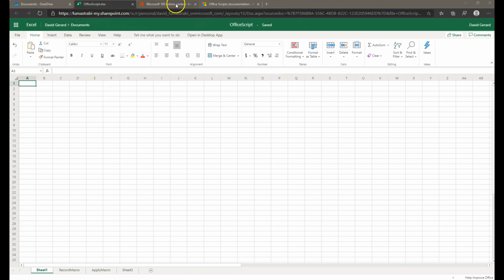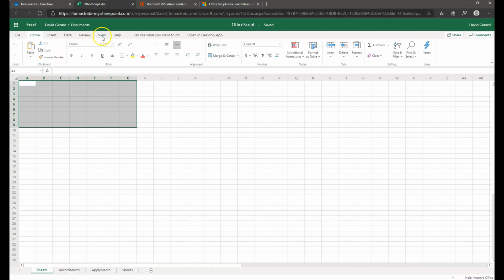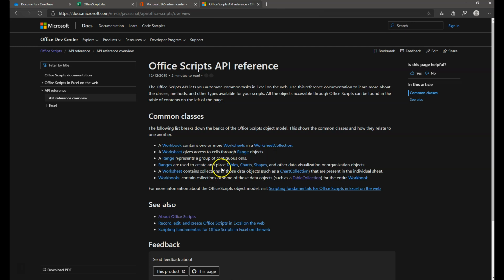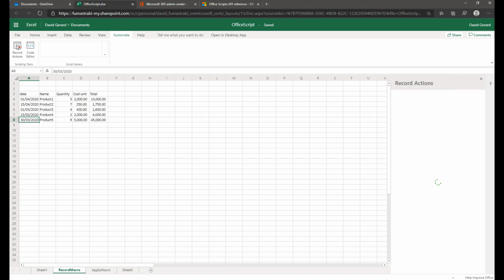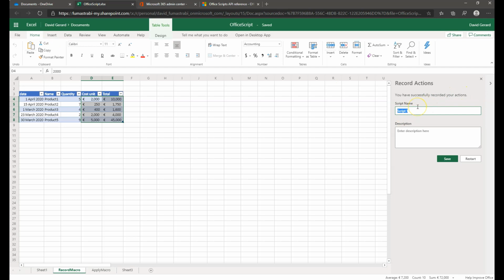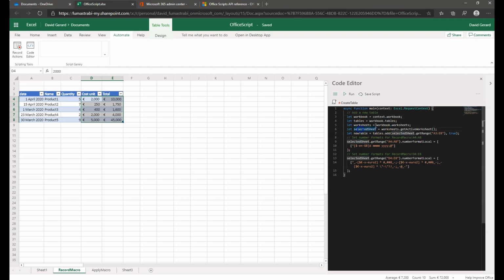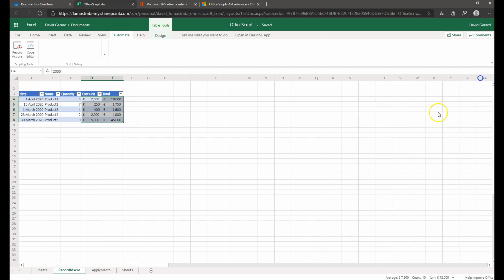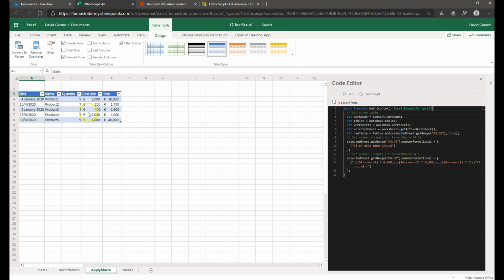Excel Office Script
First discovery of Office Script for Excel on the web